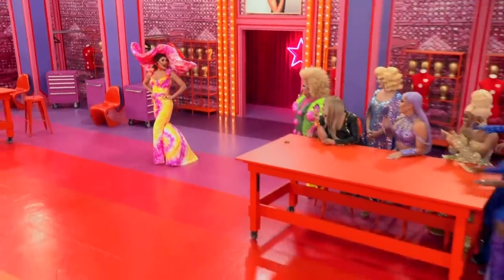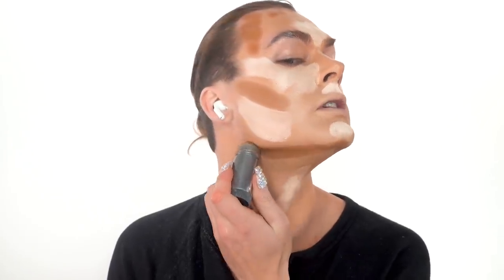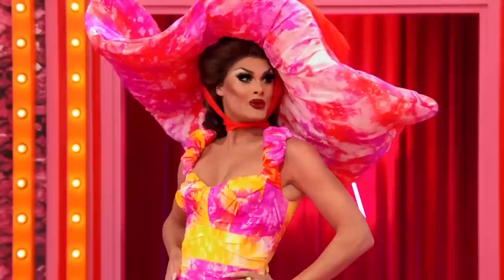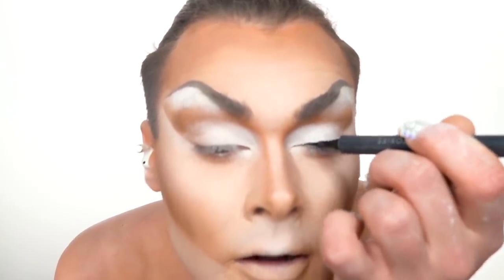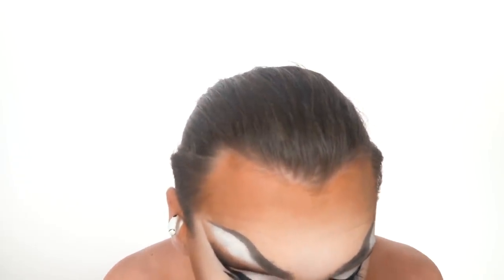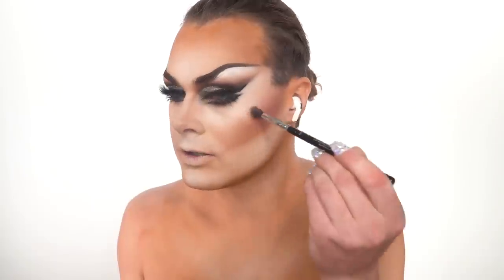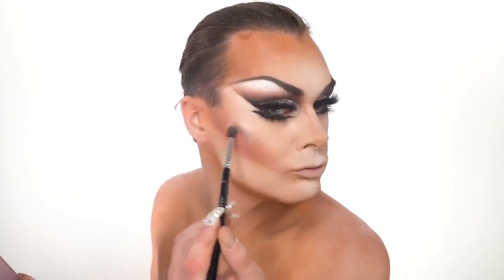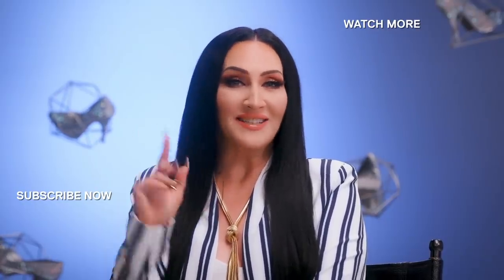Scarlet Envy’s Colorful Entrance Look 💕 Ruvealing the Look | RuPaul's Drag Race AS6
Scarlet teaches us how to achieve her ‘say something’ entrance look in this week’s All Stars makeup tutorial. Off to the races